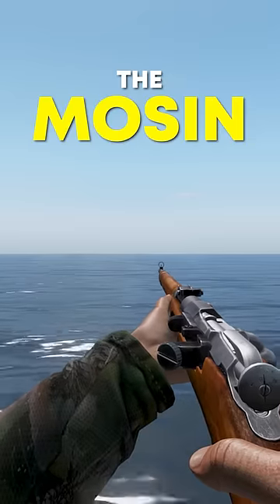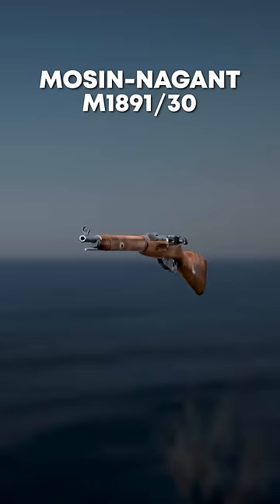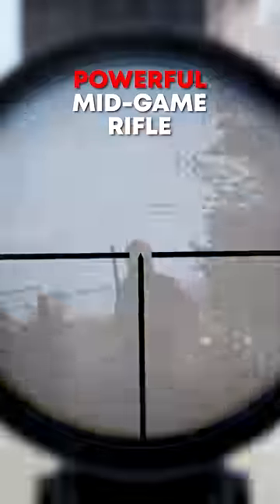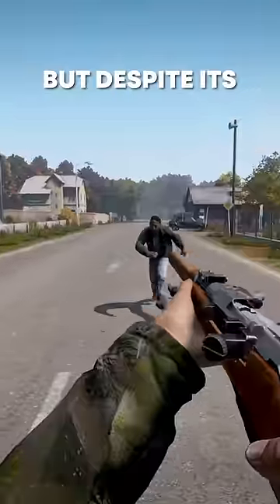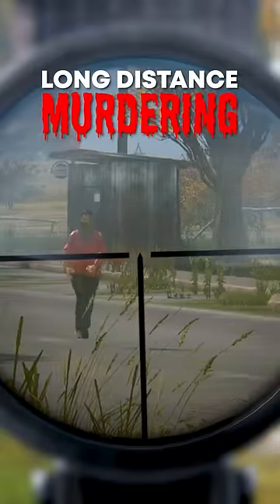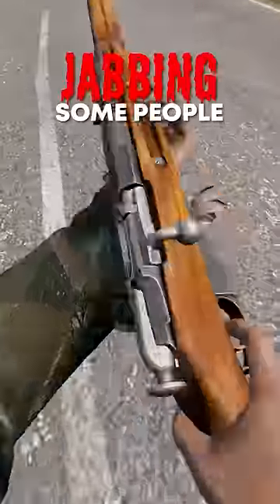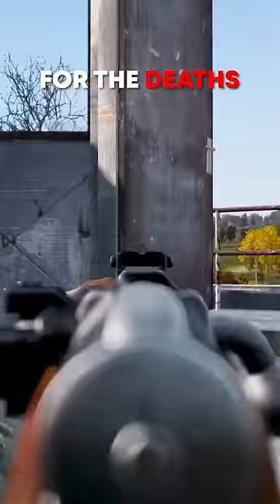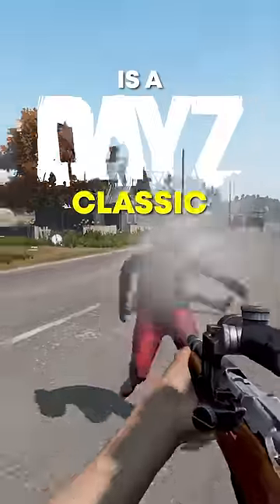Is the Mosin the best rifle?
Is the Mosin the best rifle in DayZ?